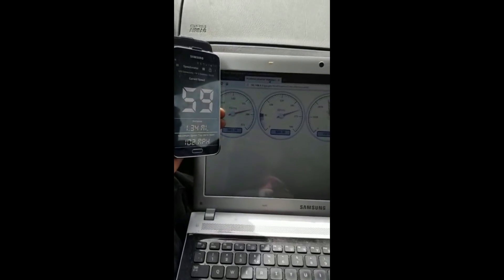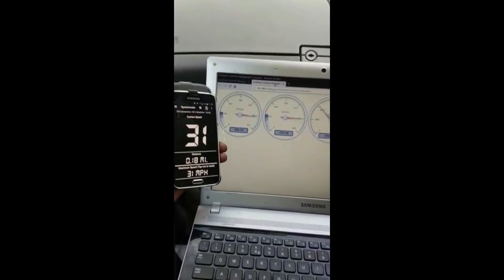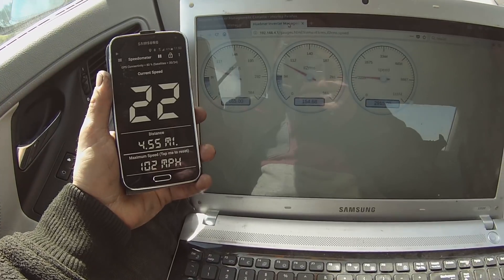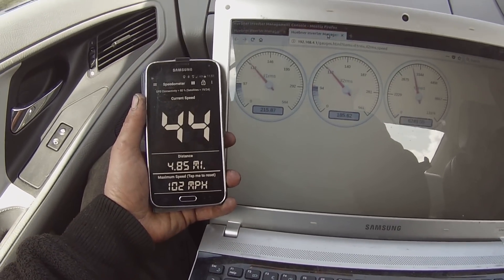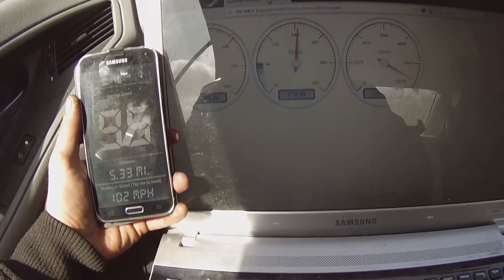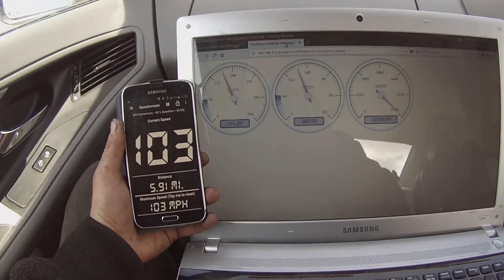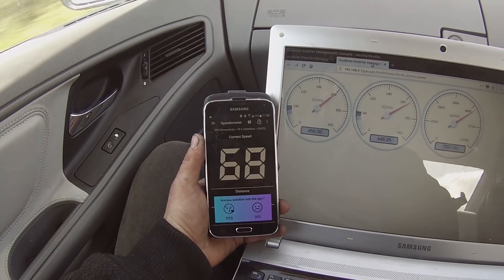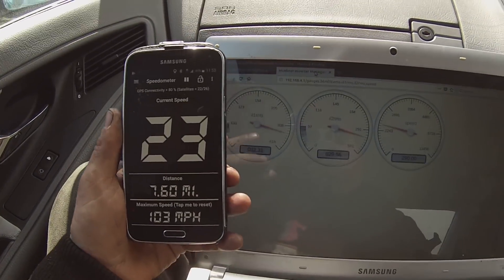BMW E31 840CI EV Conversion 99 : Tesla Swap Day 18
In this episode we take the Tesla powered E31 to a private road for a first test drive and get some interesting results:) Don't forget to subscribe and leave a like and please consider supporting me on Patreon :